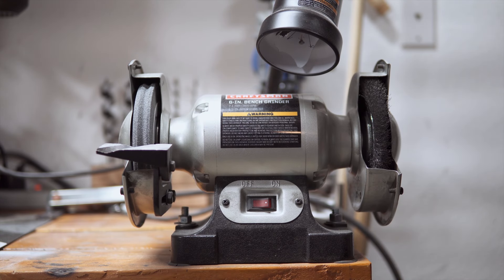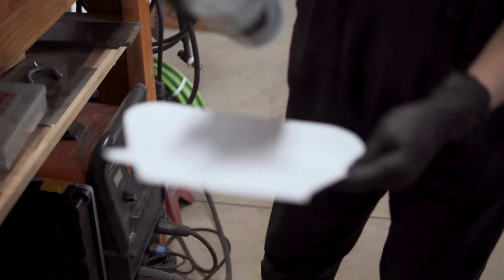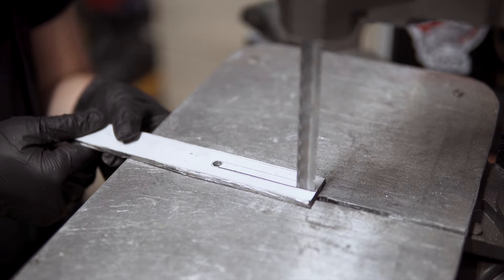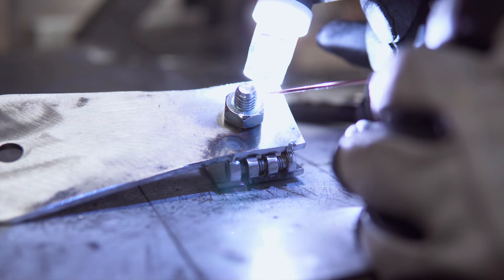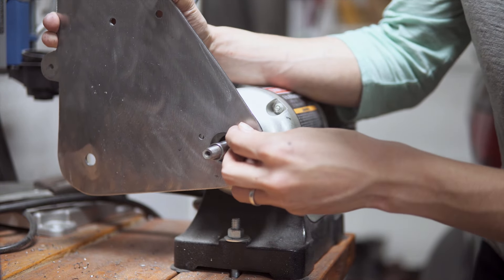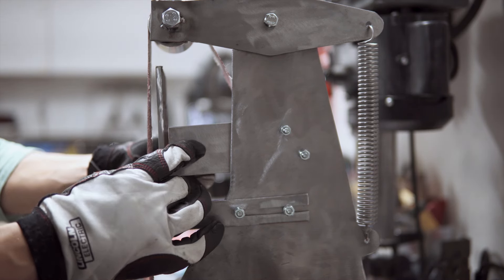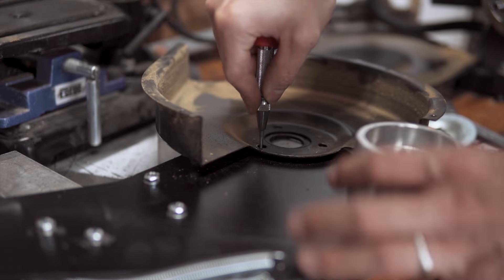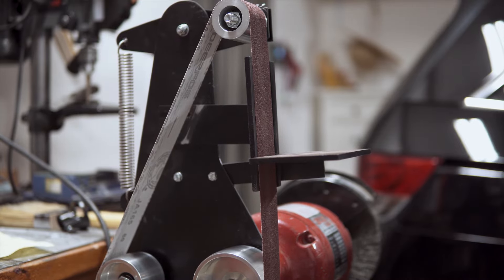DIY Bench Grinder to Belt Sander Conversion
We show you how we turned our bench grinder into a 2x42 belt sander. We modeled everything on Fusion 360 which allowed us to print the sketches to scale so we can use them as templates for easy cutting. You can download the templates by clicking the link to our website below:

The materials we used for the modification are shown below. (Please note that these are affiliate links and we do get a small commission if you purchase any of these and it really helps us to make more projects for our channel, so thank you in advance!)

2 x 42 inch Sanding Belt Assortment
2 x 72 inch pulley set
5/8 – ½ Reducing bushing
Extension spring
3/16” steel plate